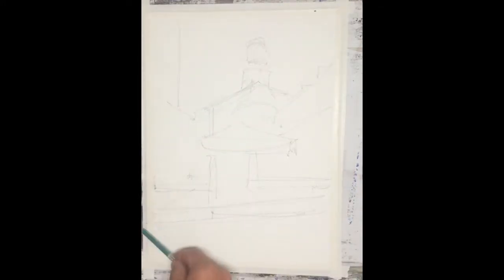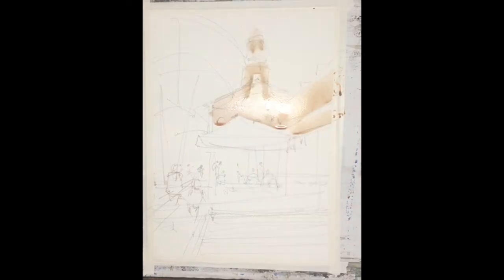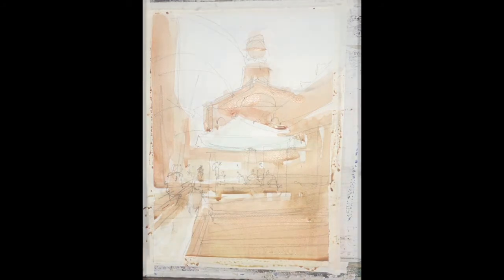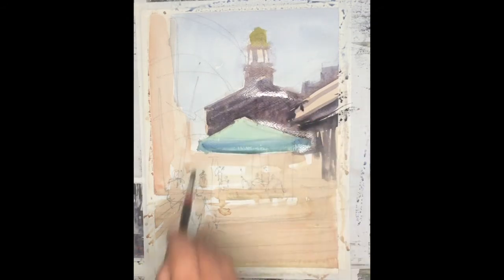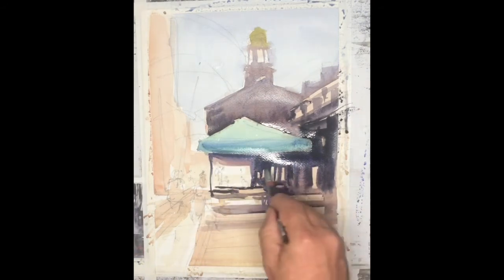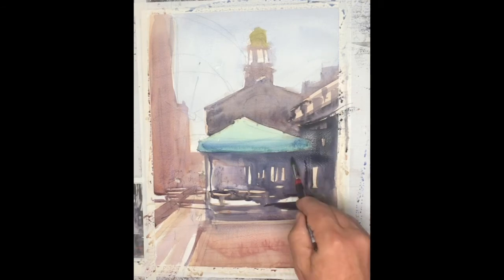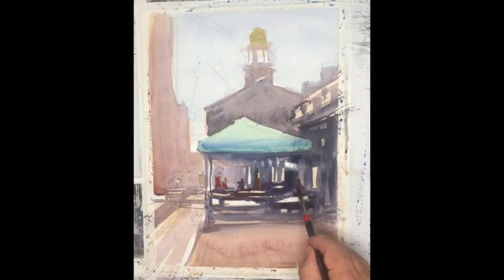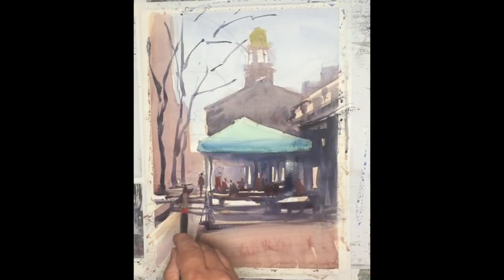the big shape Faneuil hall 1 AFB54F5C 6889 4F95 B9B7 9CE090F43696